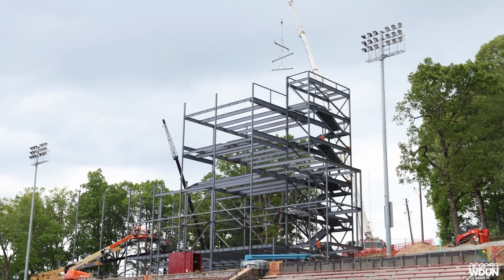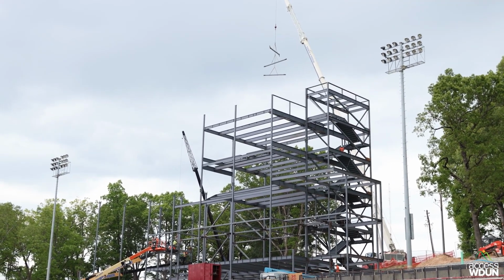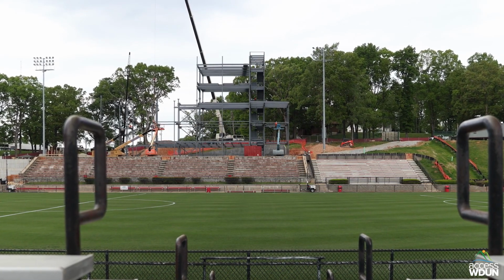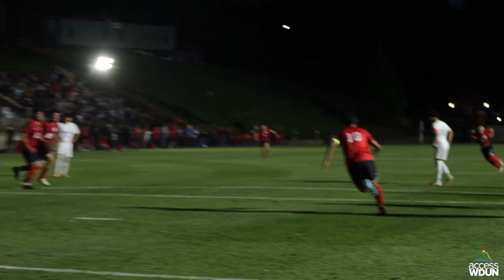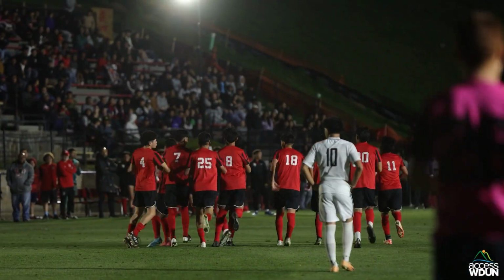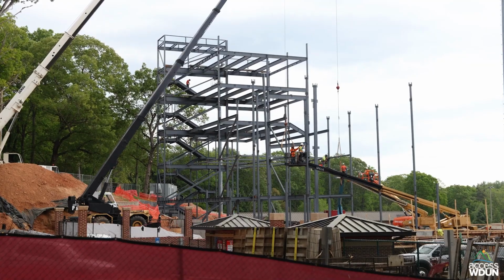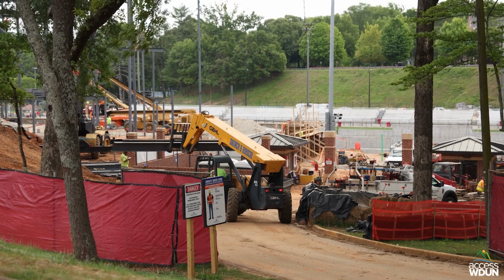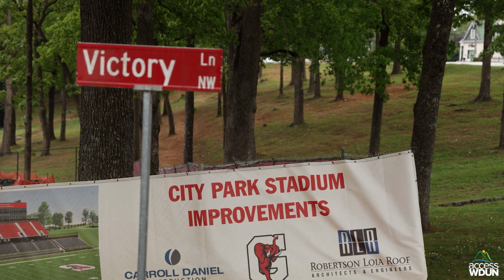Bobby Gruhn construction update